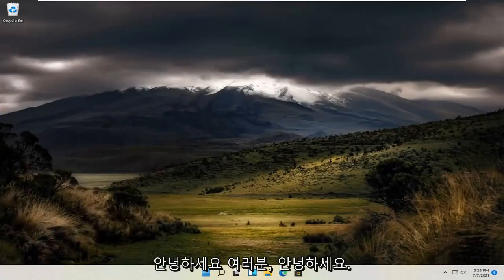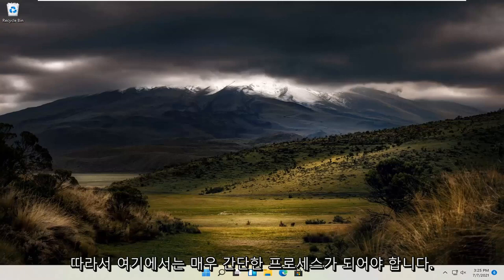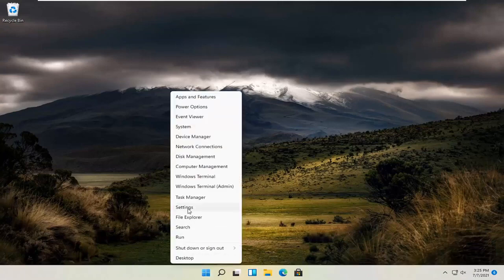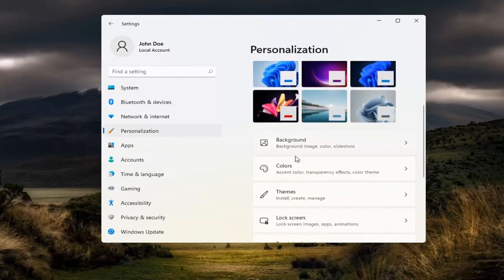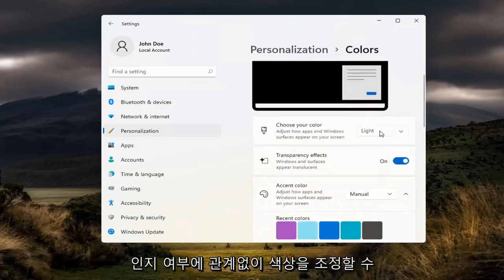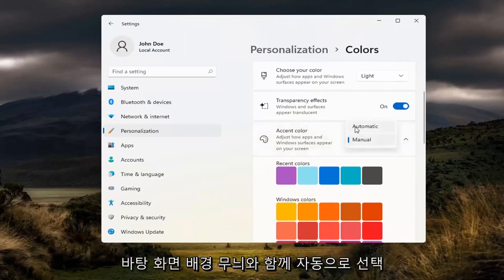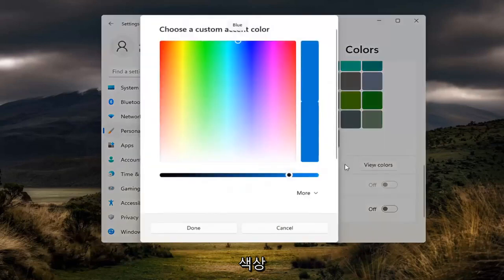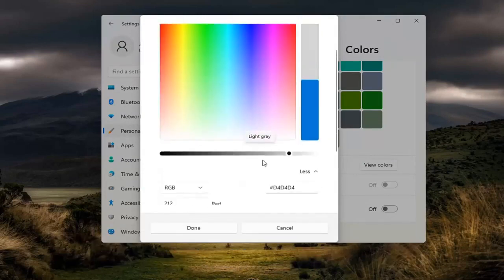Windows 11 작업 표시줄 및 시작 메뉴의 색상을 변경하는 방법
Windows 11에서 색상 변경 [자습서]

Windows 11에서는 Windows를 사용할 때 표시되는 다양한 표면의 색상과 강조 색상을 개인화할 수 있는 옵션을 제공합니다.

Windows 색상을 어둡게 또는 사용자 지정으로 설정하여 바탕 화면의 시작 버튼, 작업 표시줄 및 알림 센터의 색상을 개인화하십시오. 다크 모드는 색상 세트가 더 어둡고 조명이 어두운 환경에서 잘 작동하도록 설계되었습니다. 사용자 정의 모드는 밝은 것과 어두운 것 사이에 더 많은 옵션을 제공합니다. 강조 색상을 선택하거나 Windows에서 하나를 선택하도록 할 수 있습니다(강조 색상은 배경 화면 및 Windows 색상과 대조를 제공하거나 일치합니다). 창 제목 표시줄(창 상단의 수평 막대) 및 테두리에 대한 강조 색상을 표시할 수도 있습니다. 색상과 모드를 사용하여 어떤 것이 가장 적합한지 확인하십시오.

이 튜토리얼에서 해결된 문제:
Windows 11에서 색상 변경
Windows 11 작업 표시줄에서 색상 변경
Windows 11에서 색상을 변경하는 방법
Windows 11 작업 표시줄에서 색상을 변경하는 방법